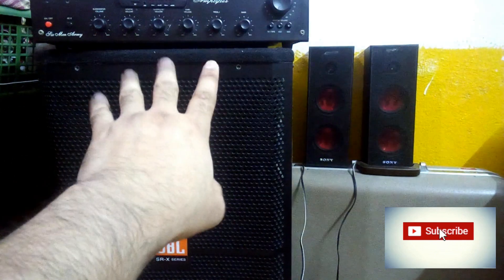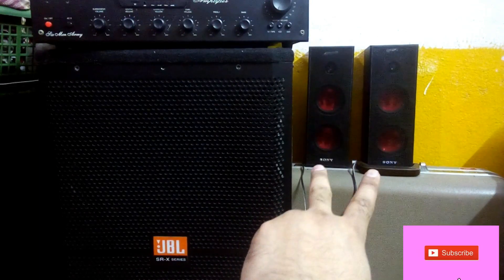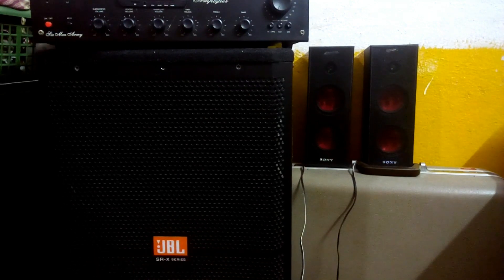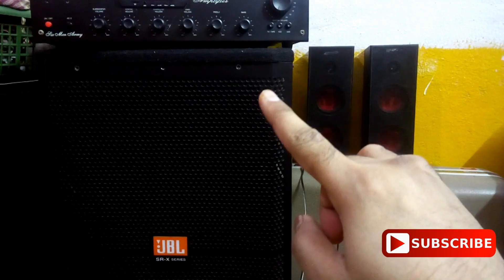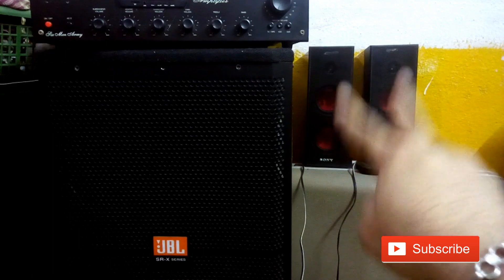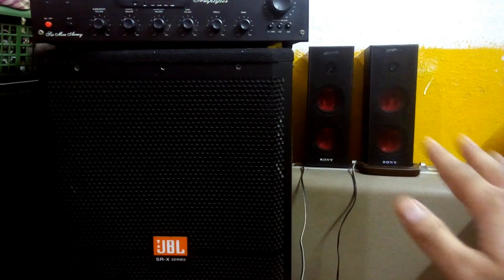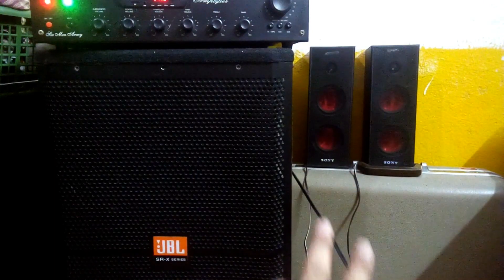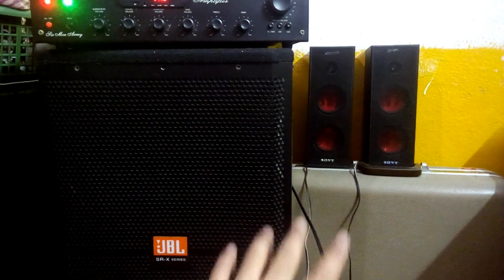Diy 2.1 Amplifier + Diy Speakers + Diy 15inch Subwoofer Sound test